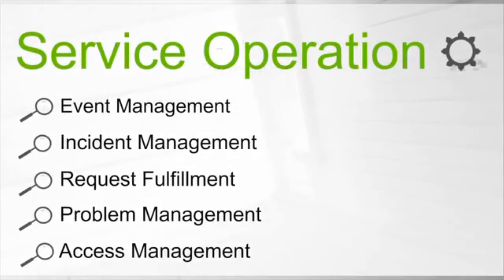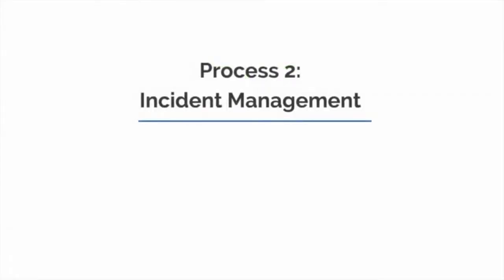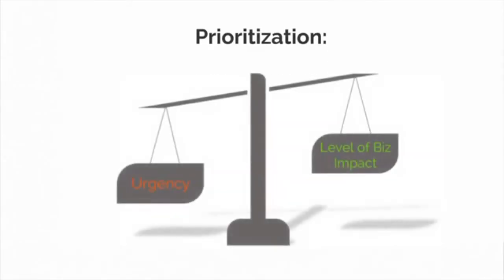ITIL Service Operation Incident Management Process_Online Training Video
Skillogic Knowledge Solutions is a top training institute for ITIL related modules in Bangalore, Hyderabad, Chennai. Many professionals did their ITIL certification with Skillogic Training. Now they also started classroom training in Delhi, Mumbai and Pune.